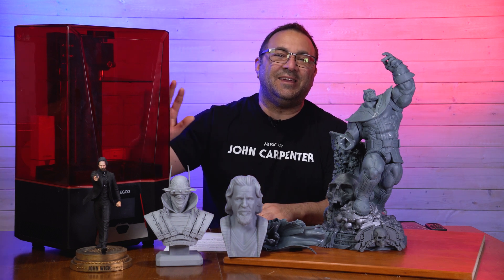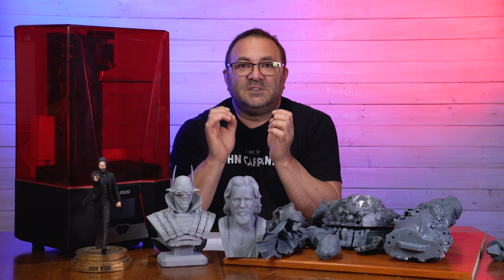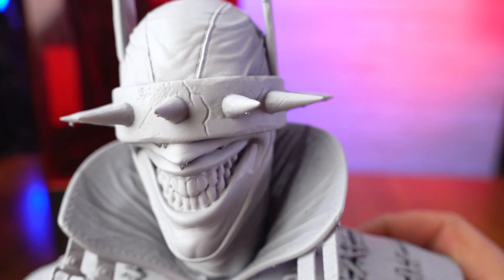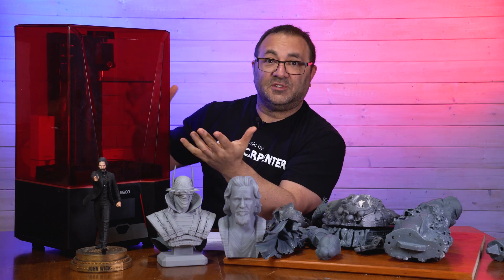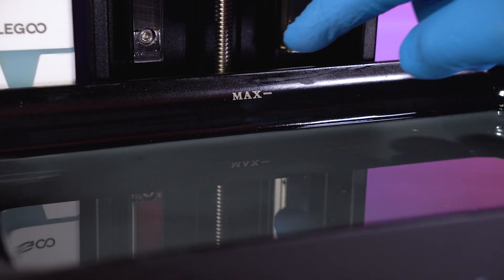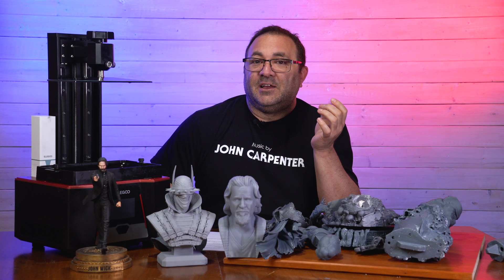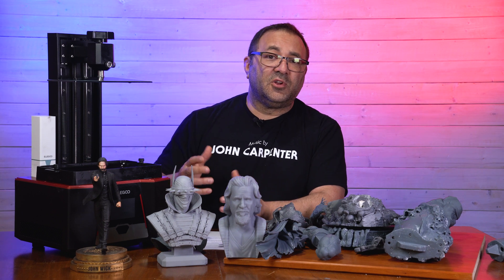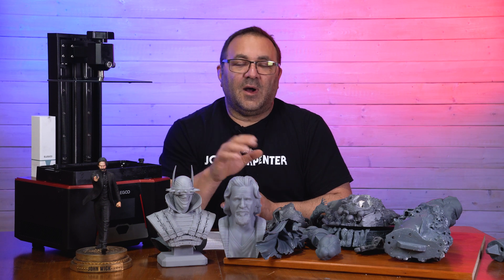Elegoo Saturn 2 8K Resin 3D Printer: An In-depth Look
I love the Elegoo Saturn 2 8K  resin 3D printer! Are you ready to take your 3D printing to the next level? Introducing the Elegoo Saturn 2 8K resin 3D Printer, a powerhouse of technology and precision that will bring your creations to life like never before.

With its impressive features, the Elegoo Saturn 2 is here to revolutionize your printing experience. Let's dive into what makes this printer truly outstanding.

Say goodbye to size limitations. The Elegoo Saturn 2 offers a printing volume that's 43% larger than its predecessor. With dimensions of 219x123x250mm (8.62x4.84x9.84 inches), you'll have plenty of space to bring your boldest ideas to life. Whether it's one larger model or multiple smaller ones, you can print them all in a single batch, saving you time and effort.

Get ready to unlock your creativity with the Elegoo Saturn 2 8K resin 3D Printer. It's time to experience unparalleled precision, larger printing volume, reliable performance, and an odor-free printing environment. Elevate your 3D printing game with the Elegoo Saturn 2.

Elegoo Saturn 2 8K Resin 3D Printer

Elegoo 8K Resin

ThermoPro TP60 Digital Hygrometer Indoor Outdoor Thermometer

Ender 3

CREALITY CR-10

00:00 Introduction
00:48 The Guts of the Printer
02:45 Printer Size
03:32 8K Print Details
07:15 Outer Details of the Printer
11:52 The One Thing This Printer Really Needs
14:32 Thanos